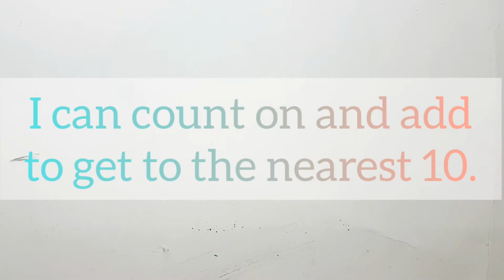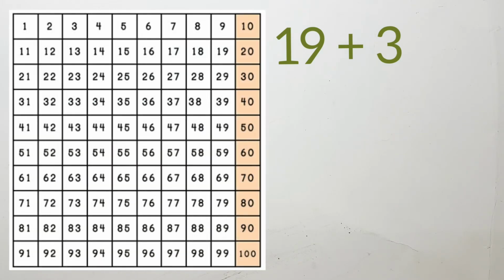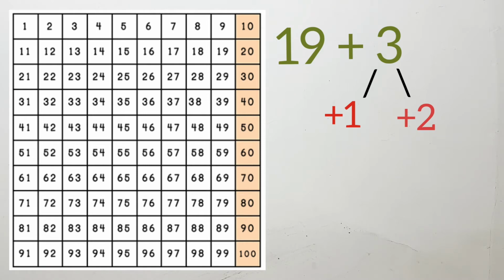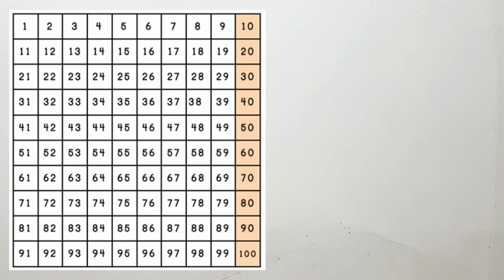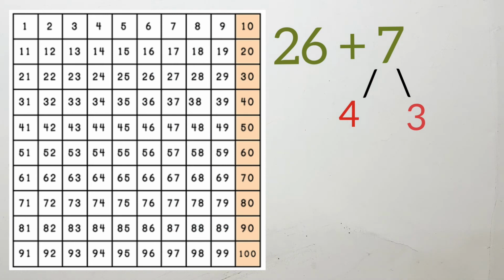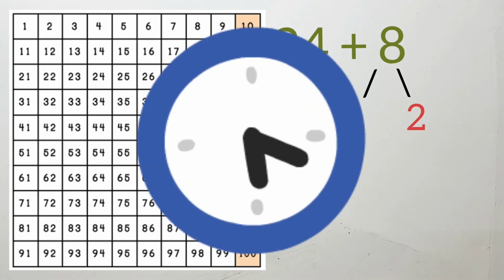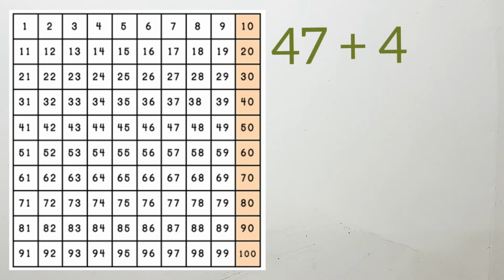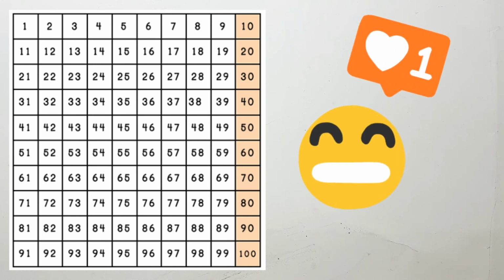Using the arrow way to add